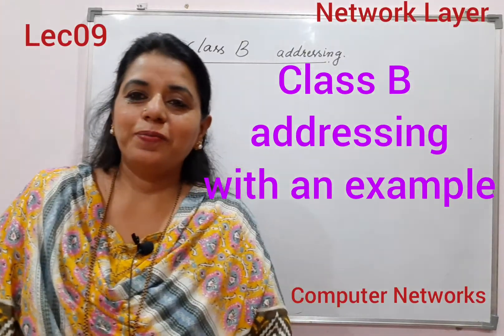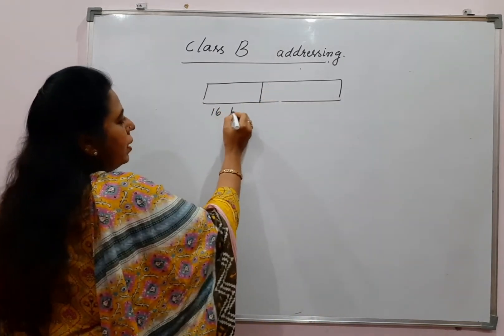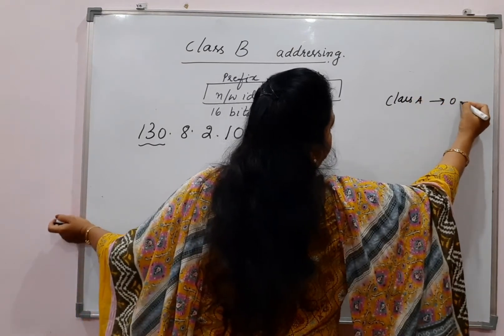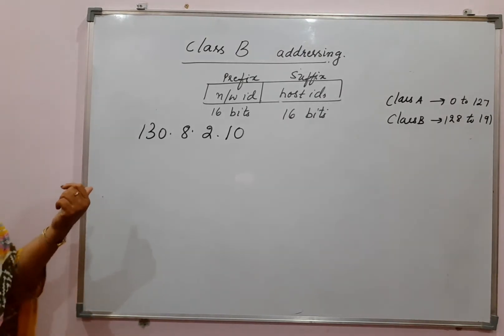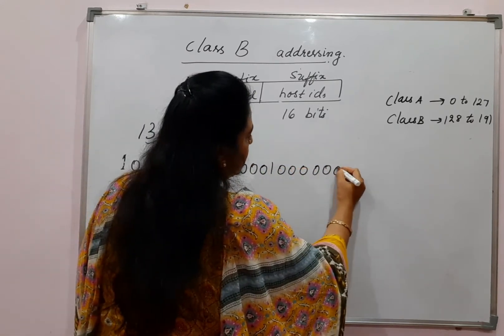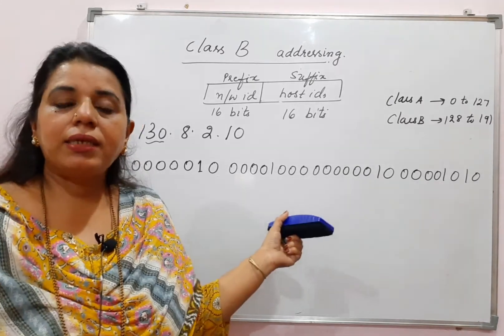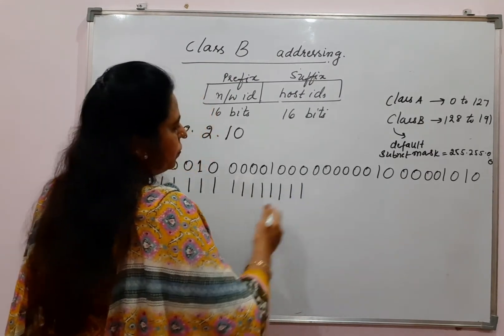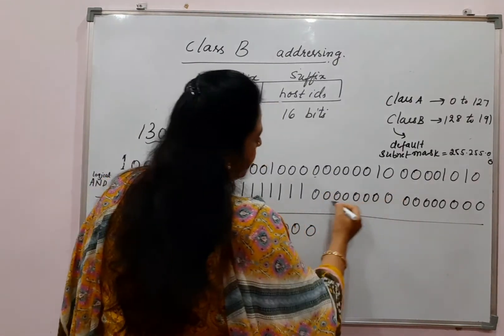Lec09-Class B addressing with an example |classful addressing |computer Networks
class B addressing